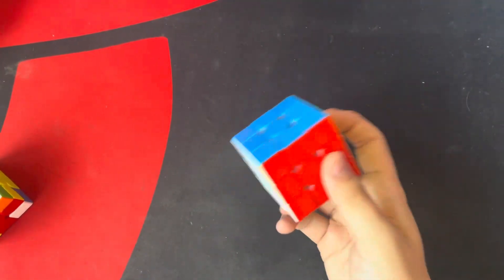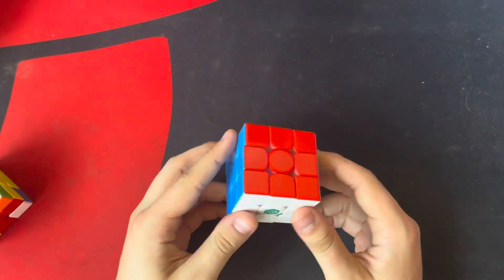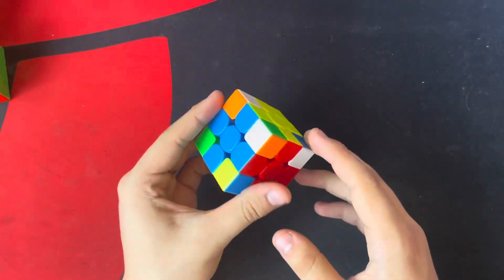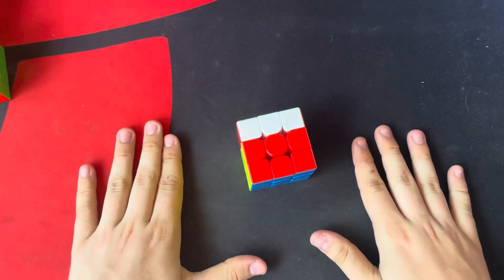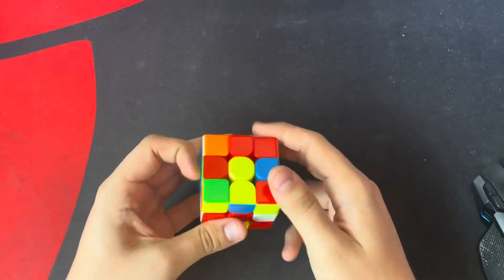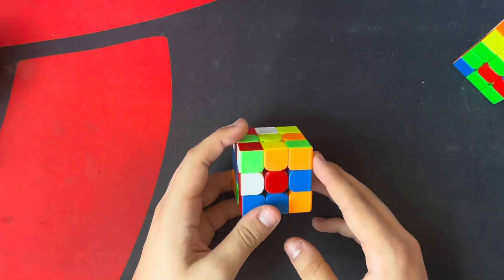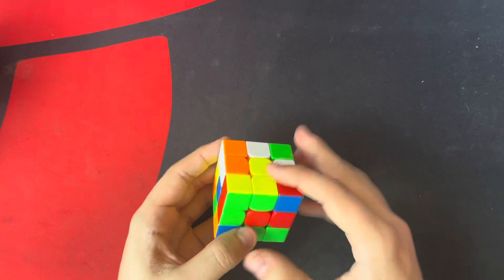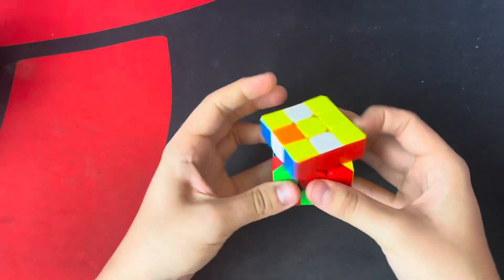Advanced 3BLD Tutorial: Cycle Rearrangement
This kinda breaks down into 2 categories: cycle interlacing and memo reordering (non official names!) but they both follow the same idea

Note: THESE DON'T HAVE TO BE EVEN TARGET. I MEAN'T MORE JUST WHENEVER YOU SWITCH "BUFFERS" (note: a twist is switching buffers)

R2 U B2 D' R2 U2 L2 F2 L2 D' U' R2 F' D U2 B2 L U' L' F' R Rw'
F2 U2 R' B2 R' F2 L' B2 L' D2 R' B' L B D' L' F D U